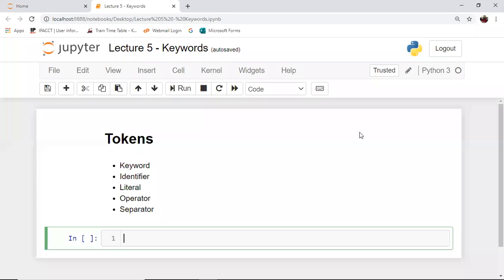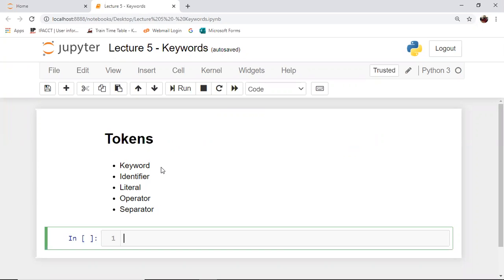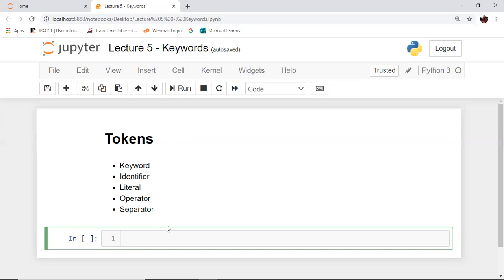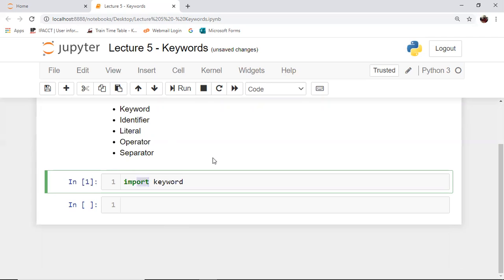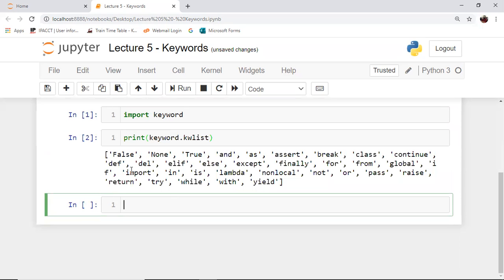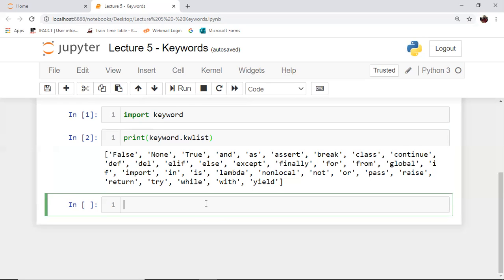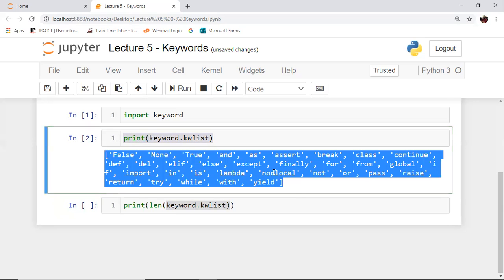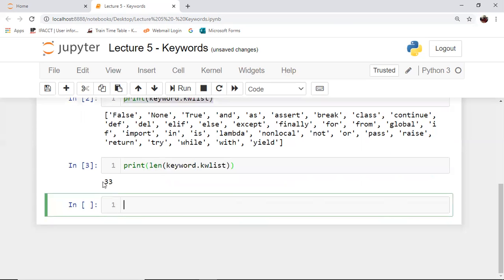Python in 5 minutes | Lecture 5 | Keyword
Token is the smallest unit of a program and is used as a building block of code. Keyword, Identifier, Literal, Operator and Separator are the tokens available in Python. A keyword is a reserved word whose meaning is predefined by the developers of the programming language and cannot be changed. To view the keywords available, we import the keyword module and display its kwlist attribute. An often interesting point to note is the number of keywords available. This can be found using the len( ) function.